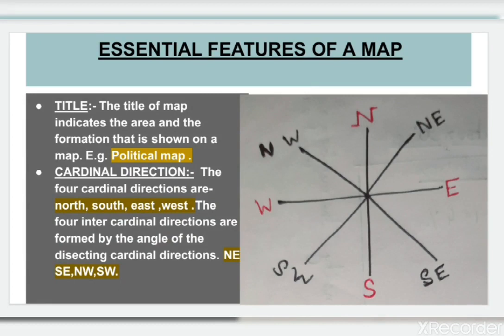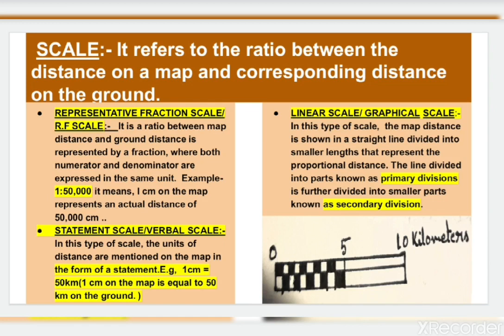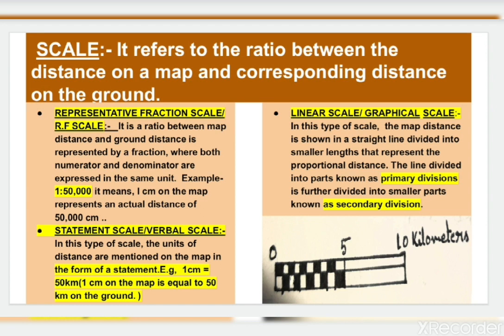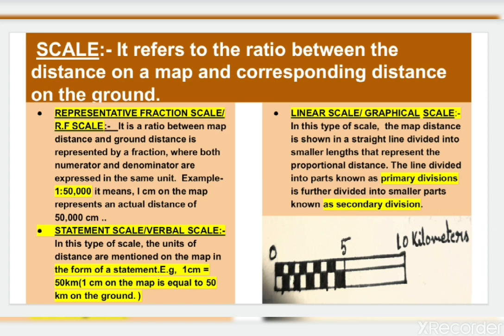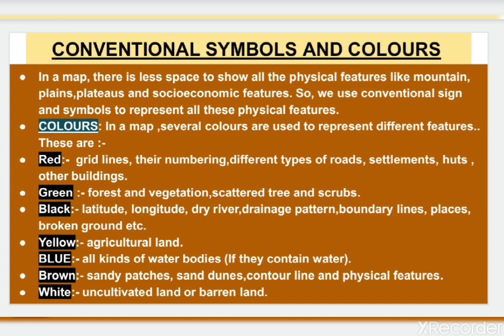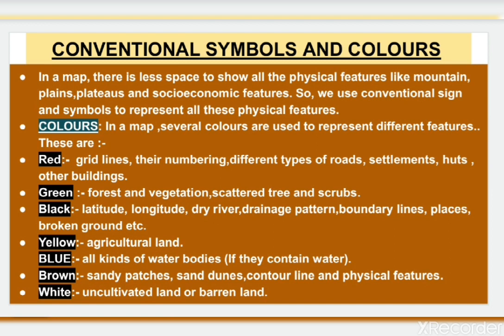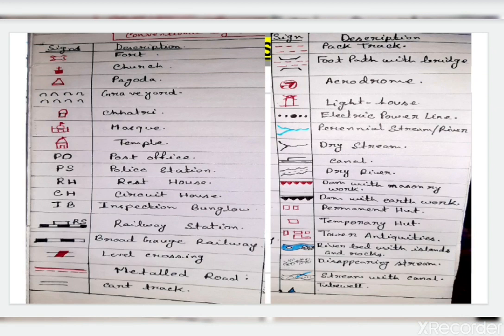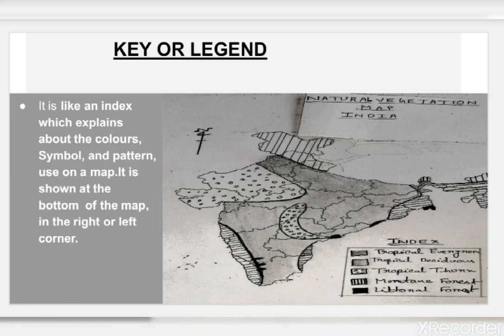Class 7,8,10 GEOGRAPHY TOPOGRAPHICAL map part 3